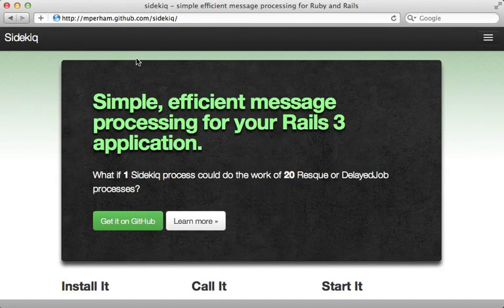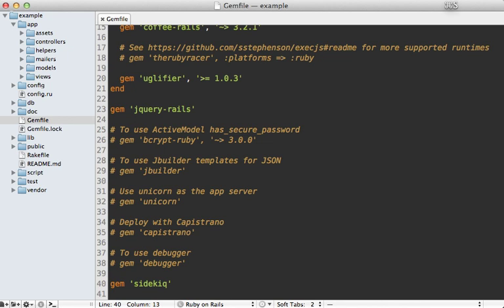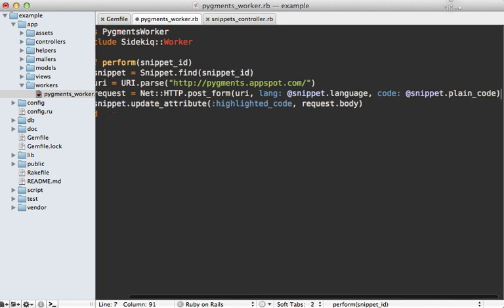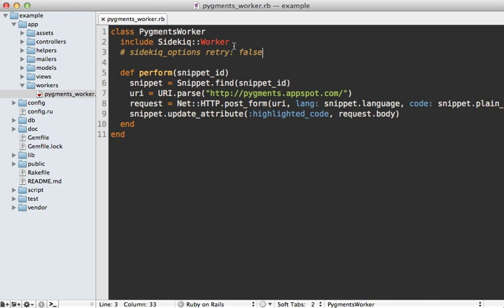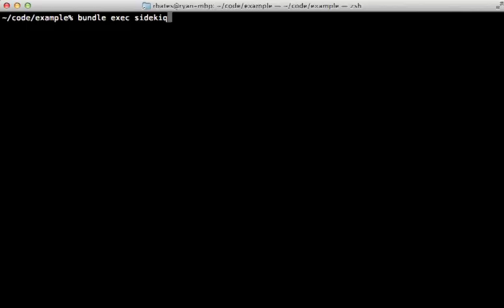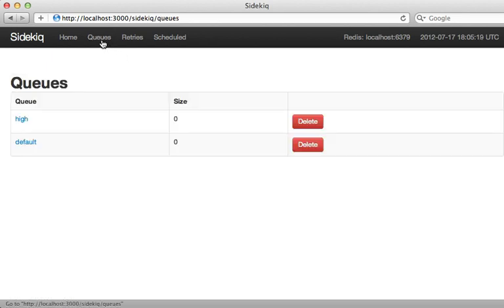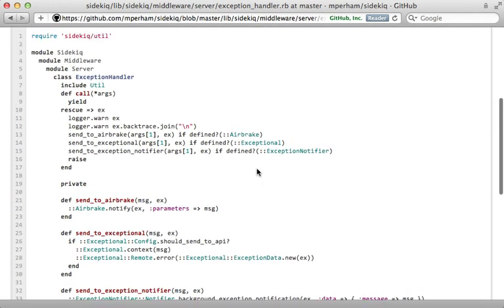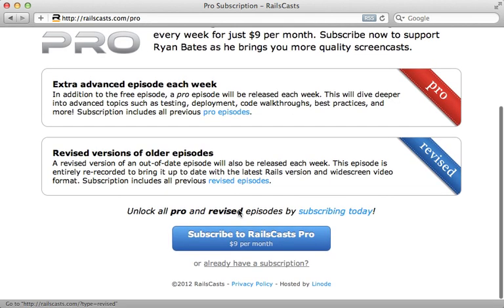RailsCasts - #366 Sidekiq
Sidekiq allows you to move jobs into the background for asynchronous processing. It uses threads instead of forks so it is much more efficient with memory compared to Resque.. Original source Host your rails apps easily